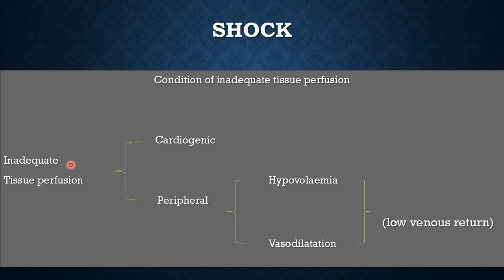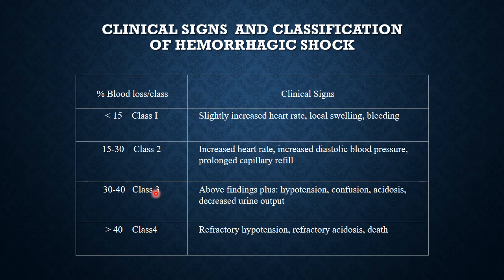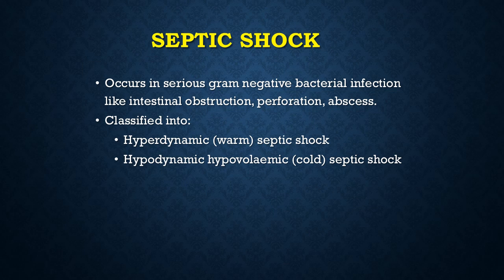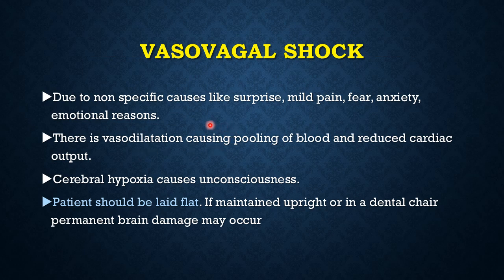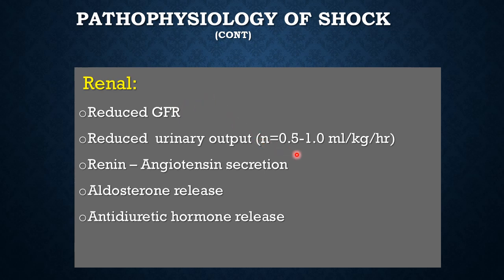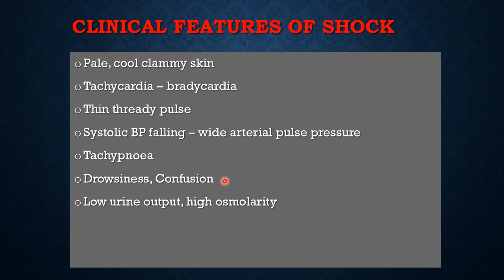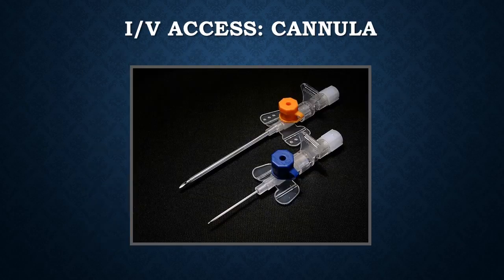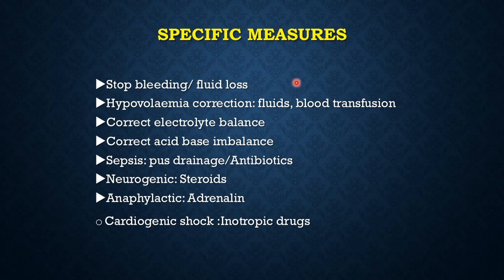13 BDS Gen Surg Shock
13th Online Lecture for Undergraduate 3rd Year BDS Dental College students, in General Surgery. Various Types, Classification, Pathophysiology, Diagnosis, Management, Monitoring and Treatment of Shock are discussed.